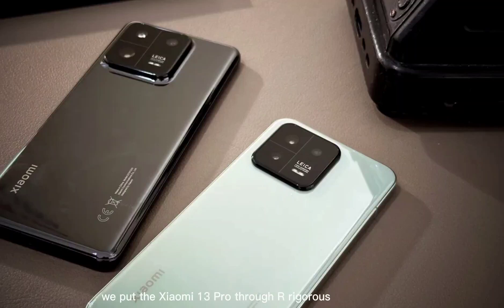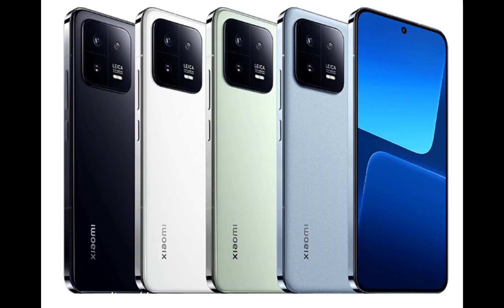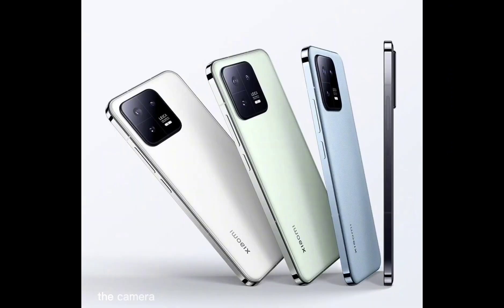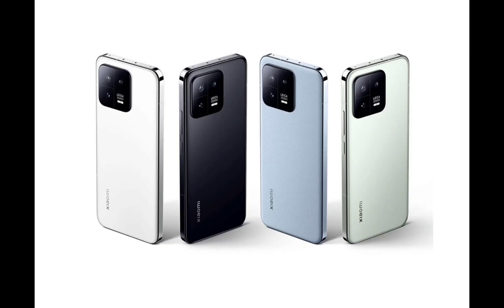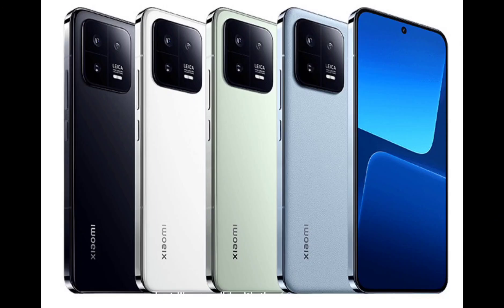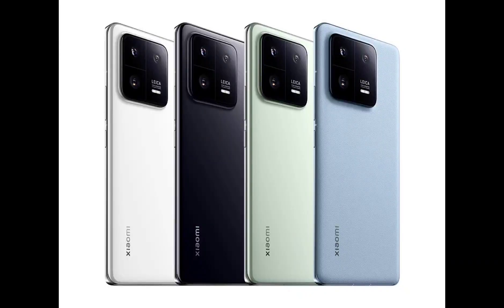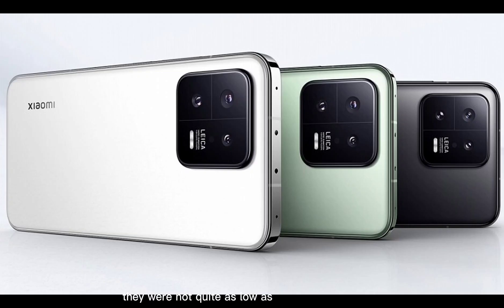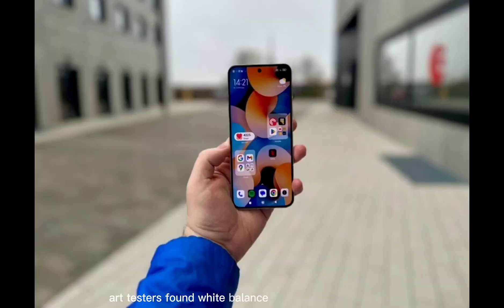the Xiaomi 13 Pro through our rigorous DXOMARK Camera test suite to measure its performance in photo